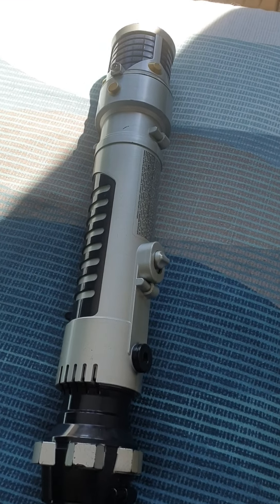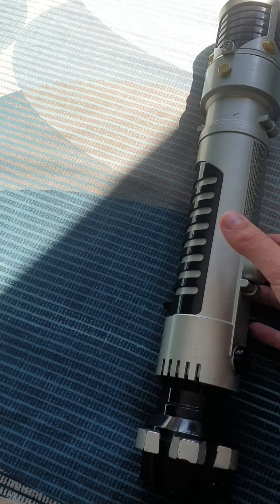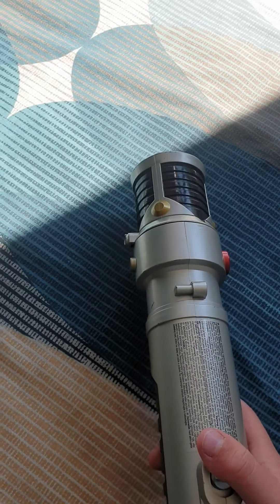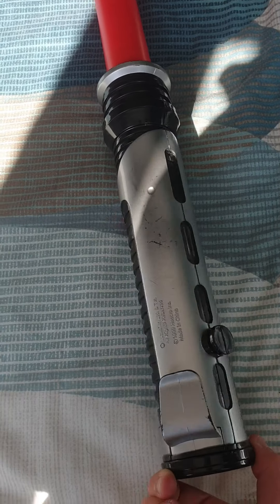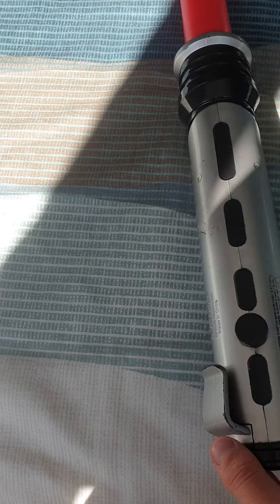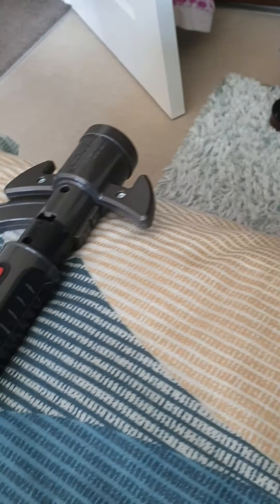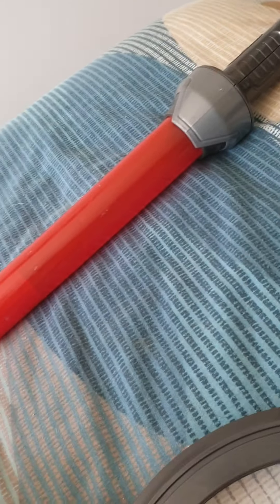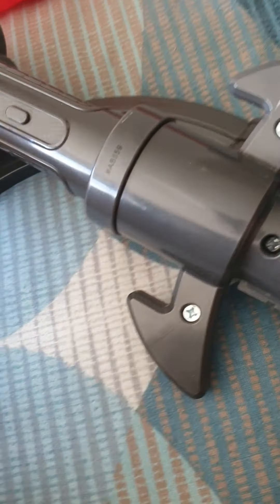First video! Another lightsaber review at the end of every year.